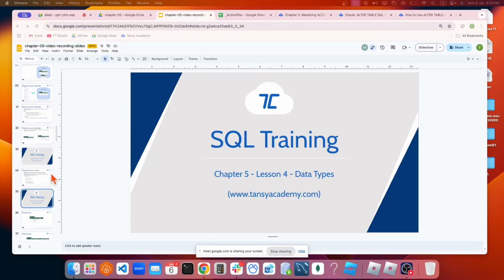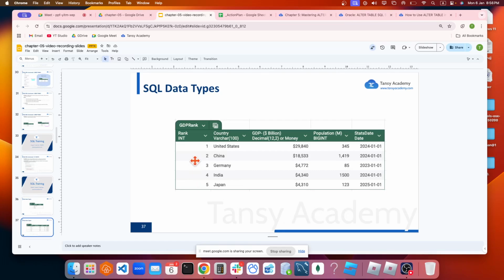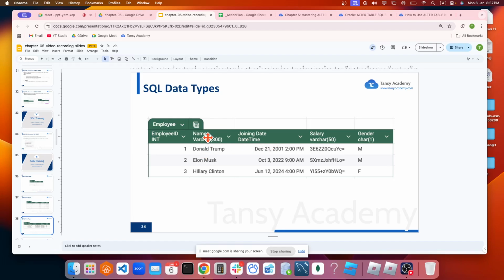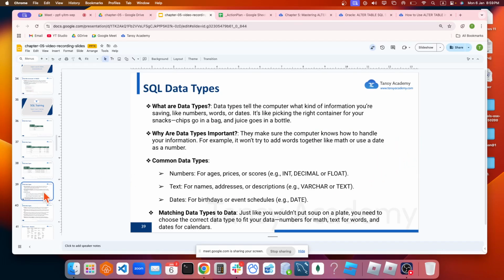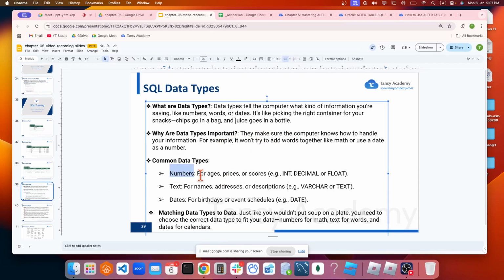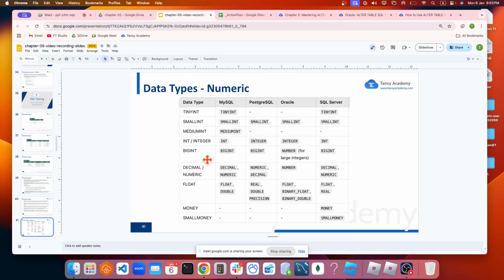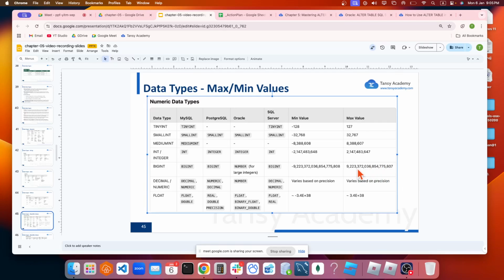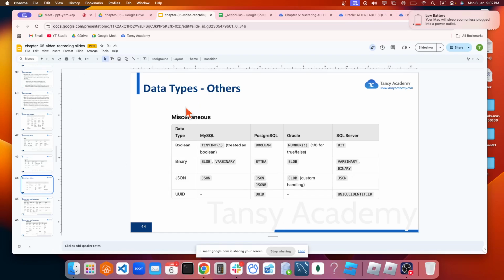Tansy SQL Course | Data Types | Chapter 5 | Lesson 4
Data types in SQL define the kind of values a column can store, ensuring proper data organization and storage. Common types include numeric types like INT for integers, text types like VARCHAR for strings, and date/time types like DATE for dates. Using the appropriate data type enhances query performance and data integrity in a database.